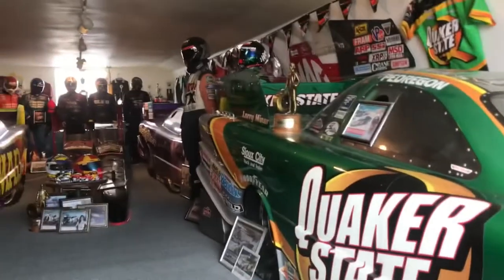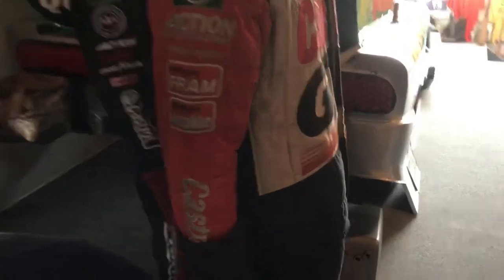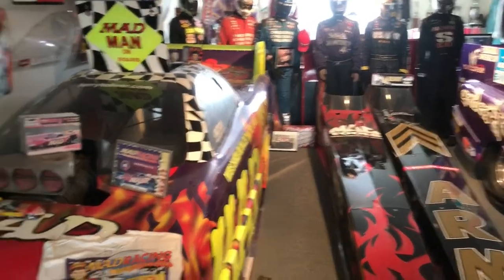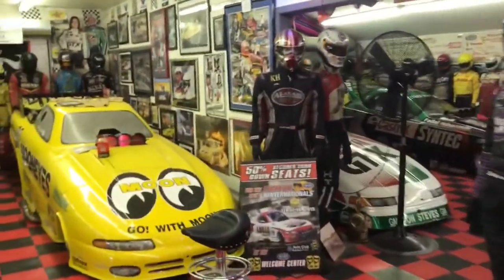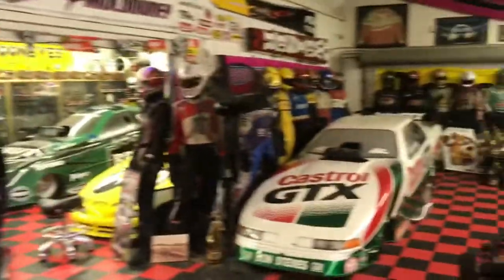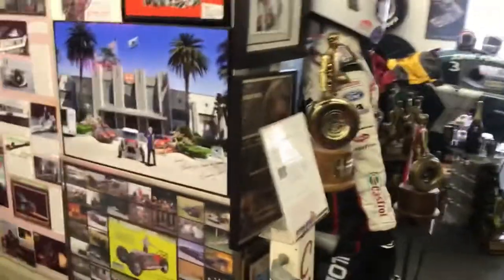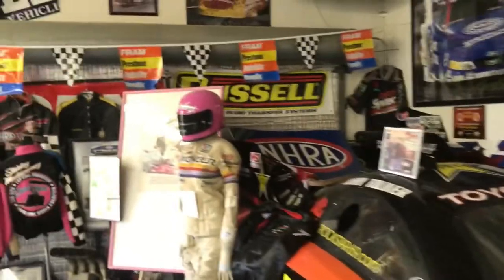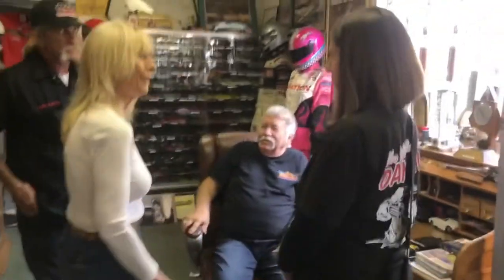PCTV ComfortVision SCC Surf City Classics Tour Randy’s Drag Racing Museum PT2 Lake Elsinore 5/16/21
MuscleCar NHRA FunnyCar Part two of the amazing tour of Randy’s NHRA museum. What a treat! We got to see an amazing collection that’s been put together for many years. It’s a private collection in Elsinore owned and Curated by Randy and Julie Haapala. The collection is amazing but the best part was getting to sit and chat with Randy and learn all about how he amassed the collection. It was amazing that we actually knew each other from 20 years ago and I made the connection The moment I realized he had a bunch of Jerry Toliver stuff and it’s funny to see the story unfold on video it was an amazing day overall. The whole club got together as a family and afterwords we went down to downtown Elsinore to Stadium Pizza for lunch and checked out some of the really cool antique shops in different stores. Overall a great day look for the second real to be coming shortly. Tell me what you think about My new intro as well. I welcome feedback please.